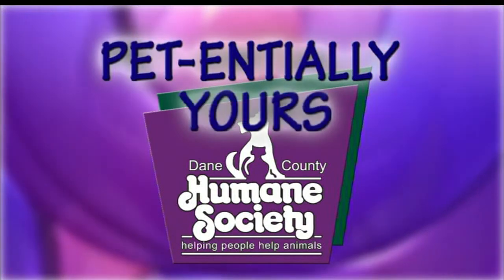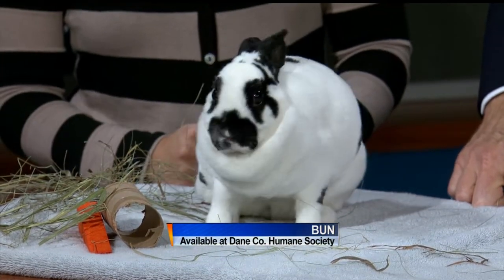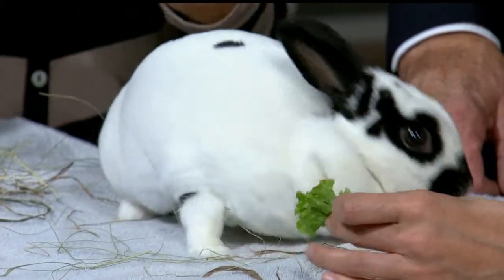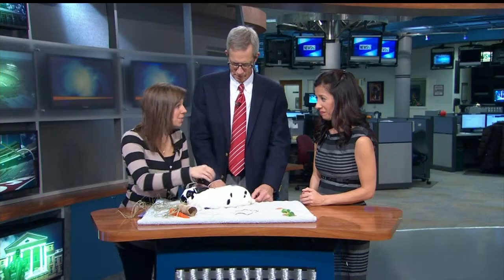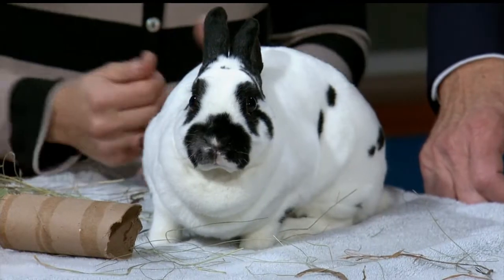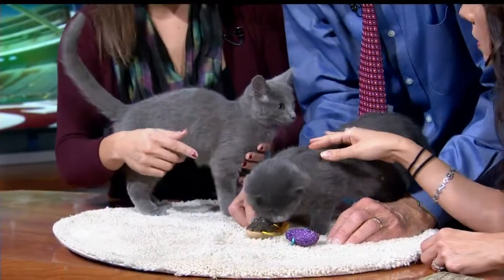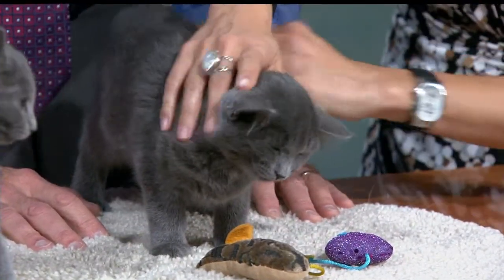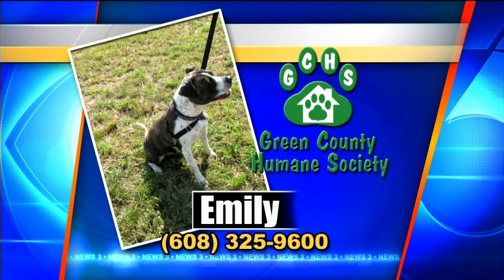Pet of the Week: Bun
Bun is available for adoption from the Dane County Humane Society.